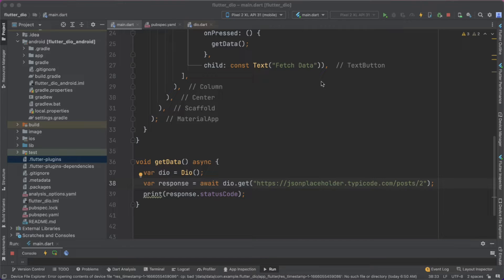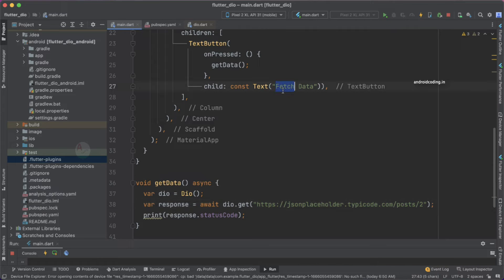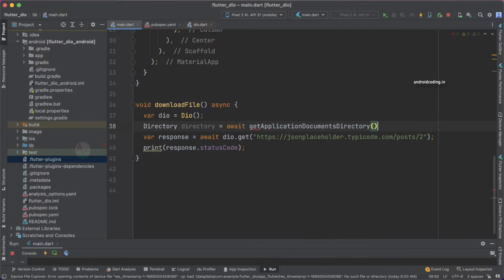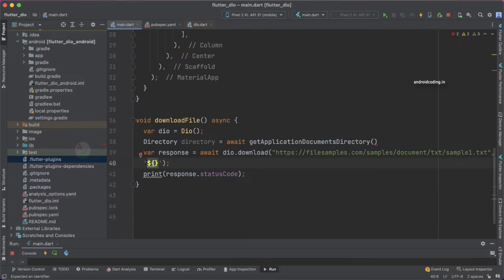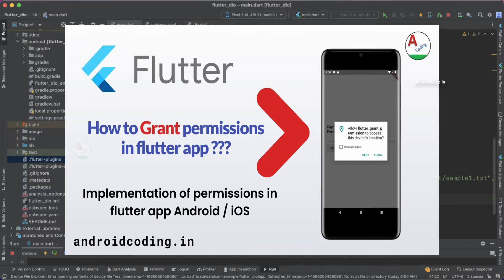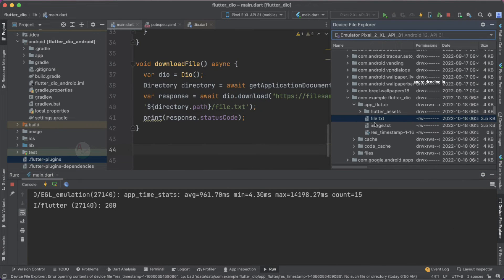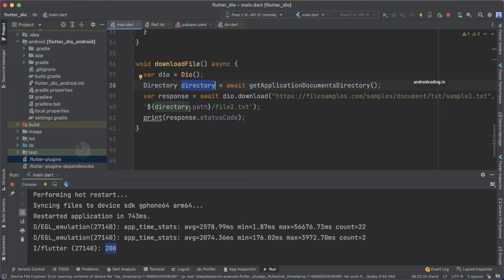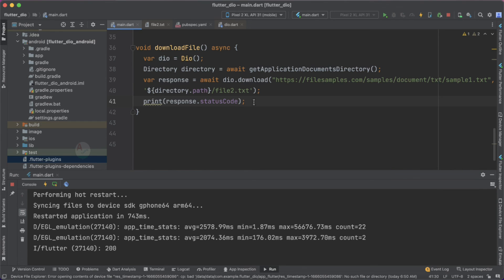Flutter: Download File from API using Dio Library | Easy Guide | amplifyabhi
Learn how to download files from an API in Flutter using the Dio library. 🚀
In this tutorial, I’ll walk you step by step through making a download request, handling progress updates, and saving files locally in your Flutter app.

🔹 What you’ll learn:
 • How to set up Dio for file downloads
 • Making a download API request in Flutter
 • Handling progress indicators while downloading
 • Saving and accessing downloaded files

Perfect for beginners and intermediate Flutter developers who want to handle file downloads in their apps.

📌 More Flutter Dio Tutorials:
 • POST API with Dio
 • PUT API with Dio

We will be downloading txt file and see its implementation.

*** Tutorial Collection ***

*** Free Courses ***